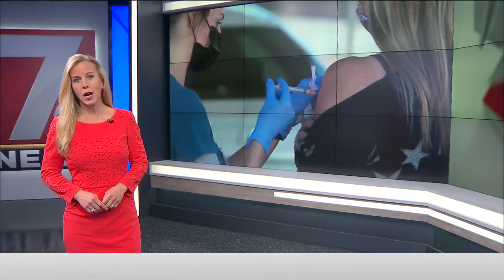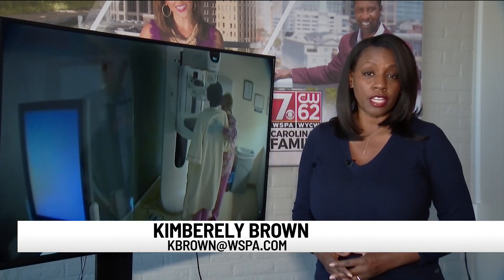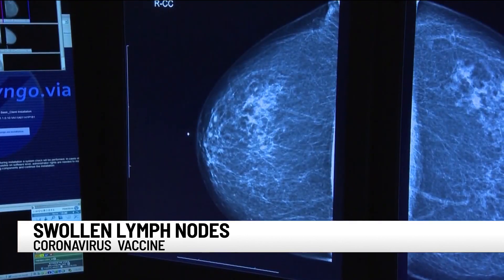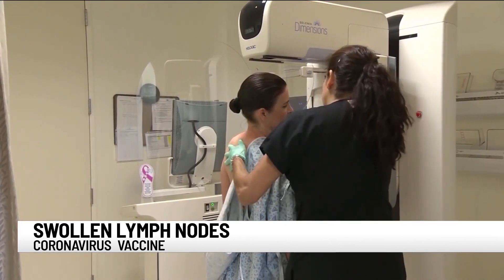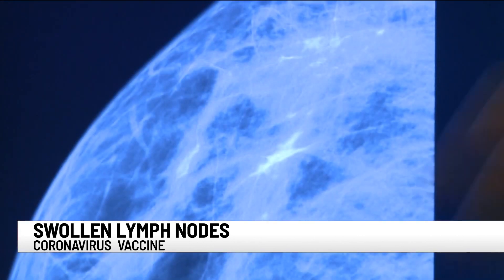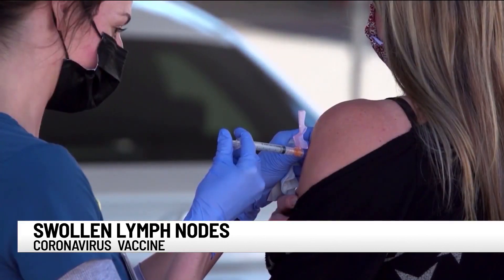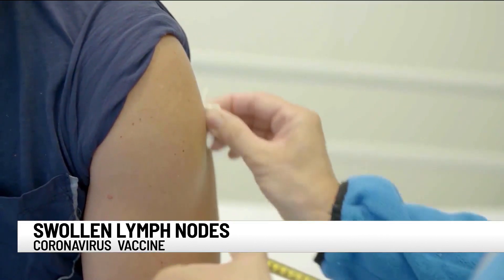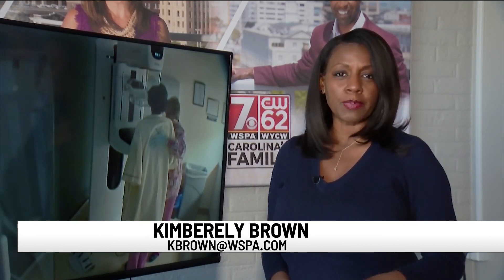Swollen Lymph Nodes show up after covid vaccine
MAMMOGRAMS AND THE COVID VACCINE ARE BOTH MEANT TO SAVE LIVES. BUT TOGETHER THEY'RE CAUSING DOCTORS TO TAKE A SECOND LOOK AT SWOLLEN LYMPH NODES.